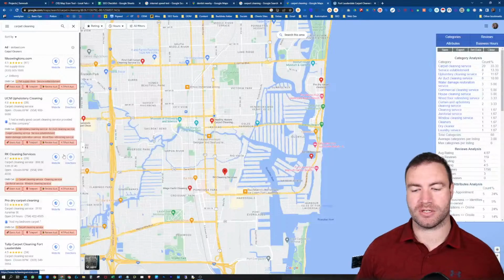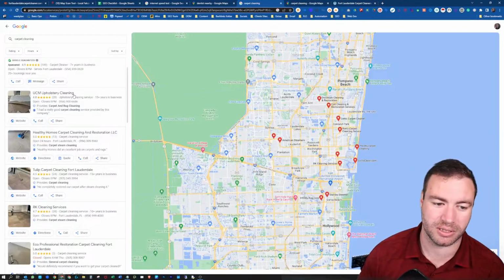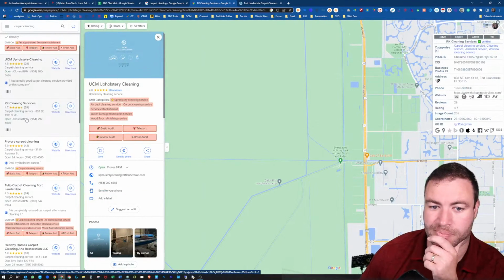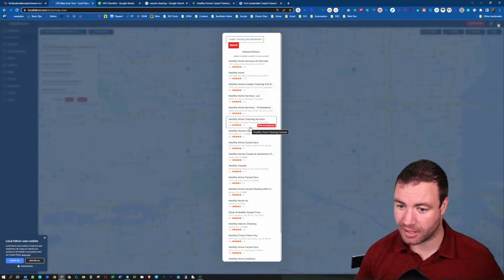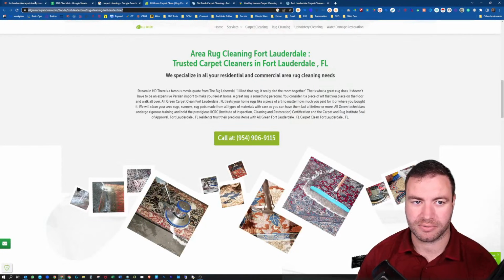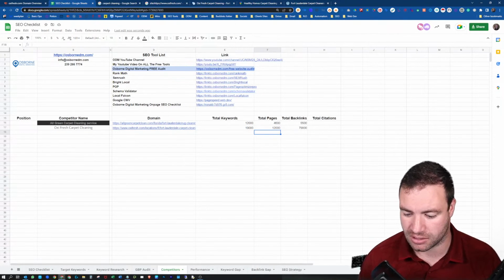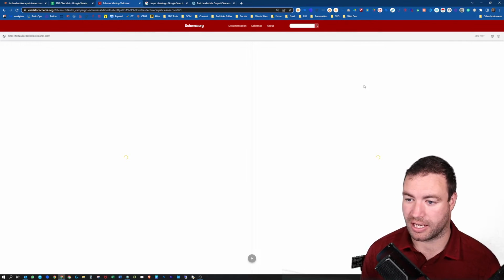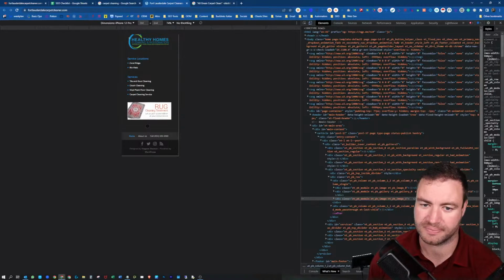Carpet Cleaning SEO - Ultimate Guide To SEO For Carpet Cleaners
In carpet cleaning SEO, I will show you how to perform SEO for carpet cleaners to help you gain a competitive edge over your competition.

If you want to learn more about how carpet cleaning SEO can help your business.

Carpet Cleaning SEO Checklist
Target Keyword Used
Quick Review Of The Carpet Cleaners Domain Profile
Identify The Keywords Recognized For The Carpet Cleaning Business
Audit The Carpet cleaners Google Business Profile
Identify Top Organic Competitors For The Carpet Cleaning Business
Carpet Cleaning SEO Keyword Gap Analysis
Backlink Gap Analysis
Review Target Keywords On Google
Review The Carpet Cleaning Businesses CWV Results
Validate The Website's Schema
Review Carpet Cleaners Citations
Install Google Analytics And Search Console
Improve Website UX And Website Conversion Opportunities
Pick Our Target Keywords For The Carpet Cleaning Seo Campaign
Formulate A Strategy For the Carpet Cleaning company Seo Campaign